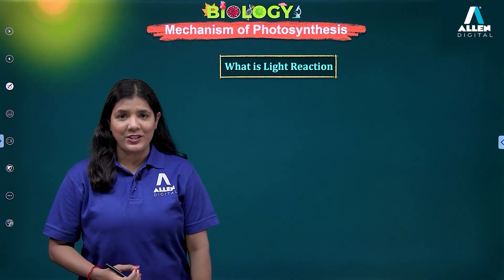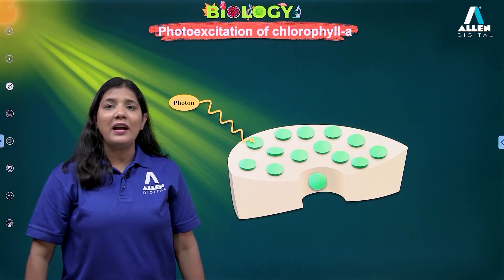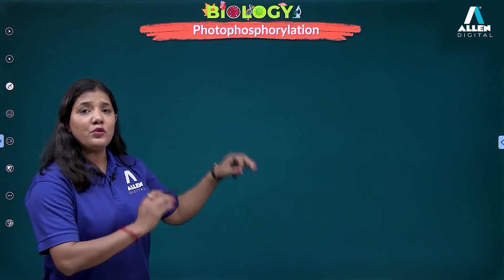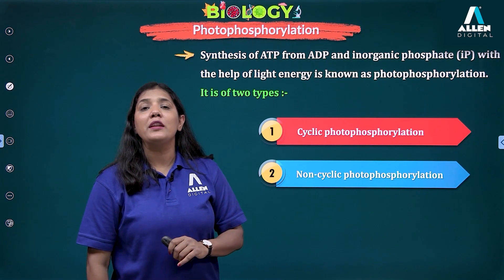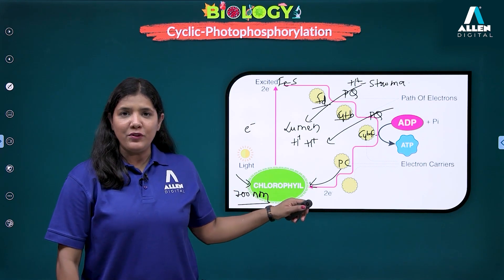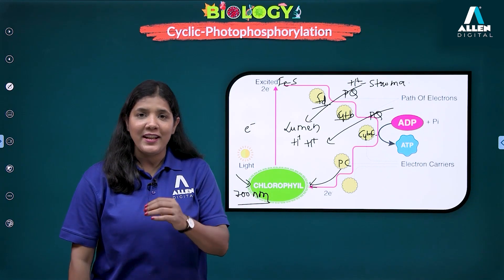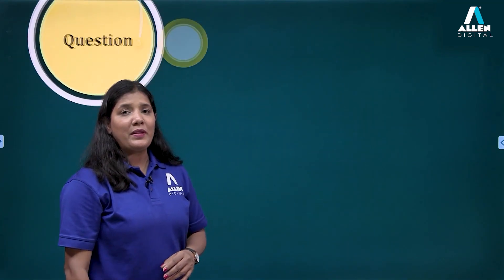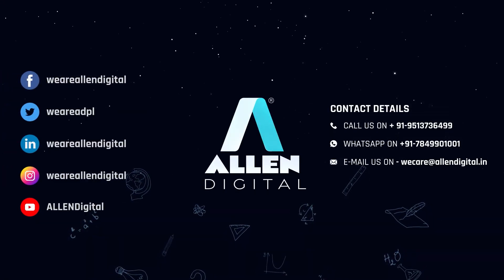Photosynthesis in Plants | Light Reaction | Biology | English | Recorded Course | ALLEN Digital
In This Video, We Will Learn About Cyclic and Noncyclic Photosphorylation,  Products of Light Reaction- ATP & NADPH